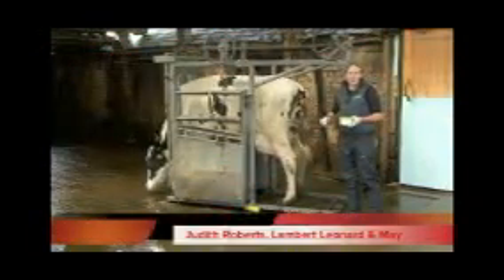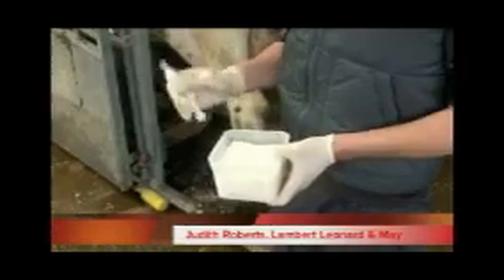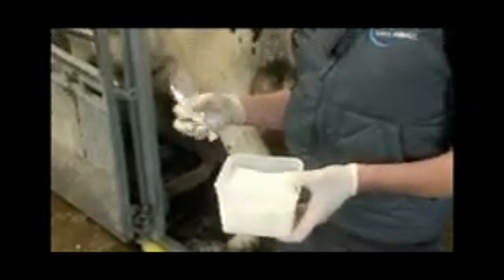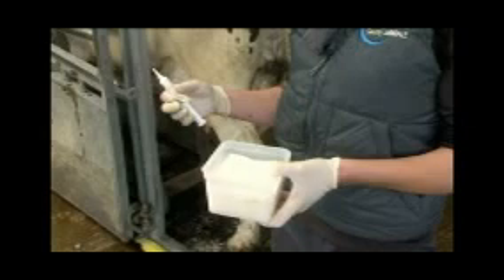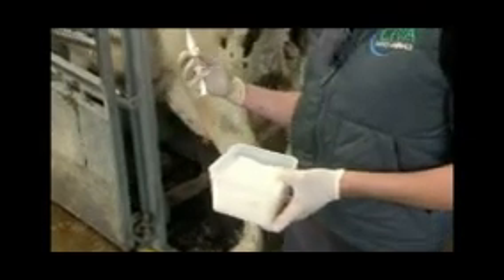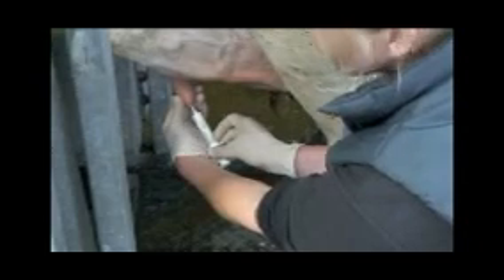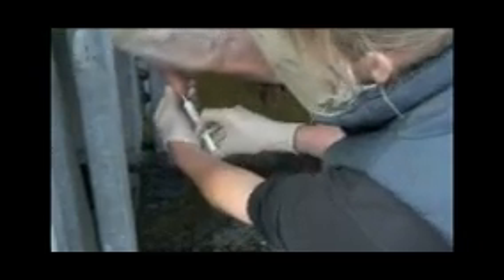How to dry off a cow using antibiotic tubes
This video shows the correct technique involved in administering dry cow therapy effectively.